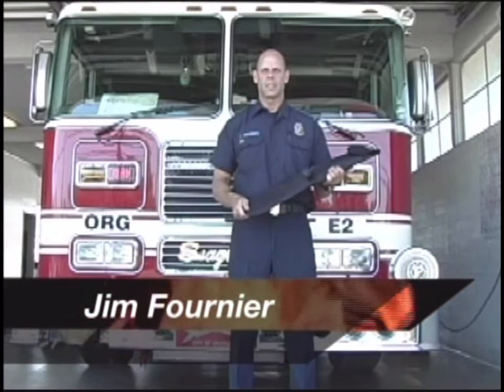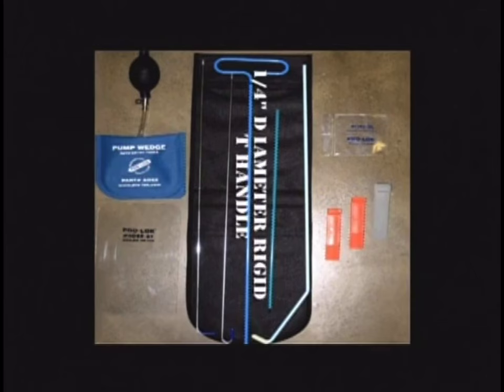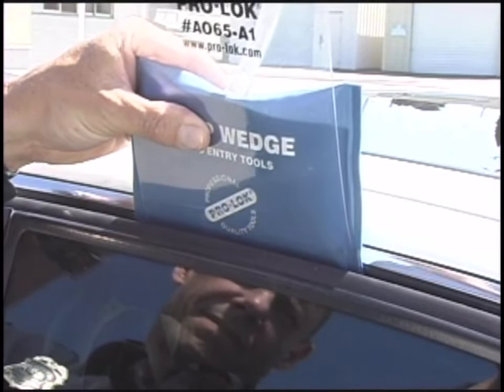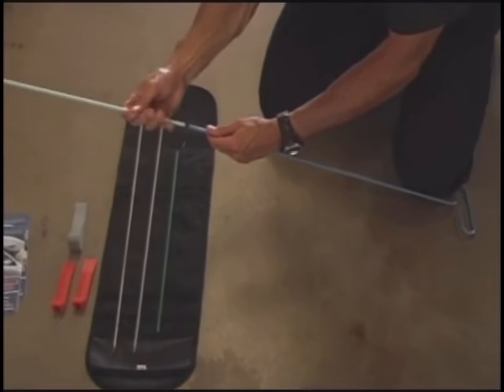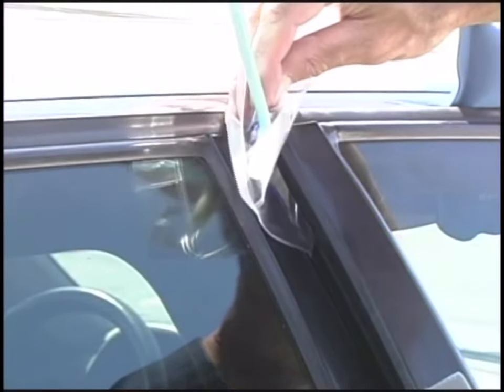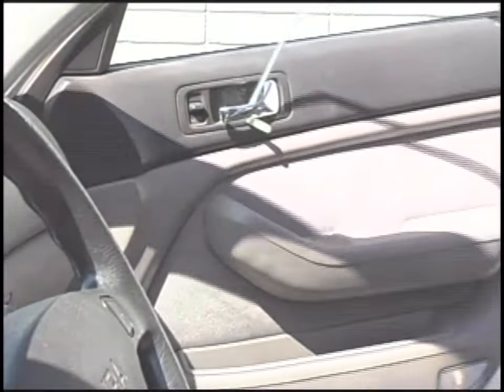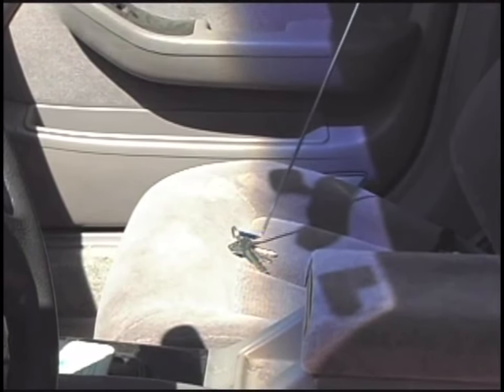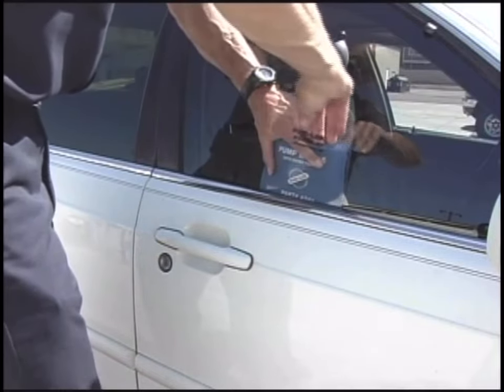LOCK OUT KIT “HOW TO”